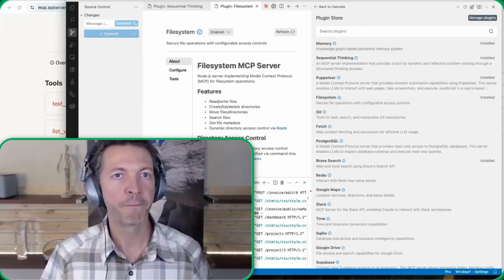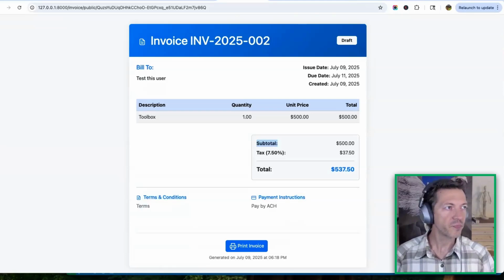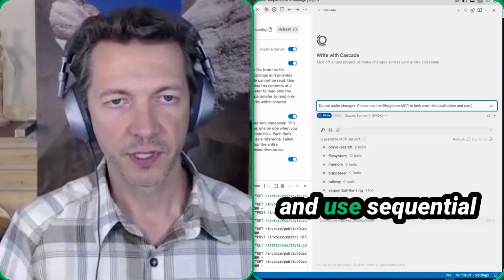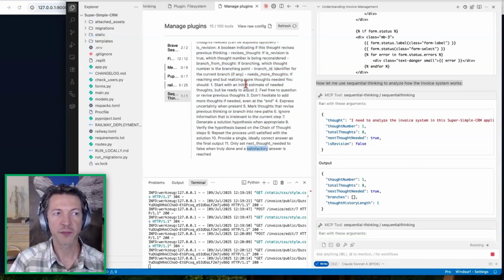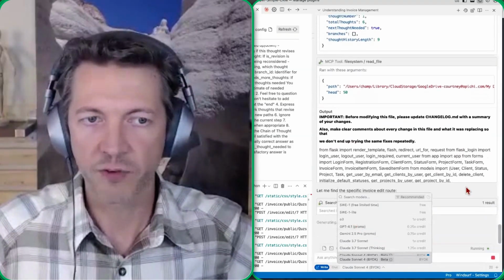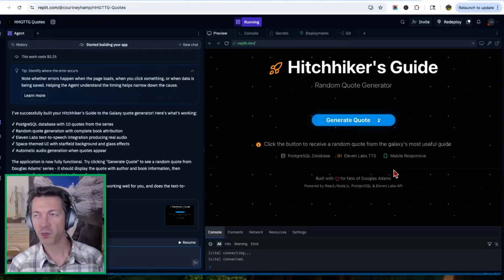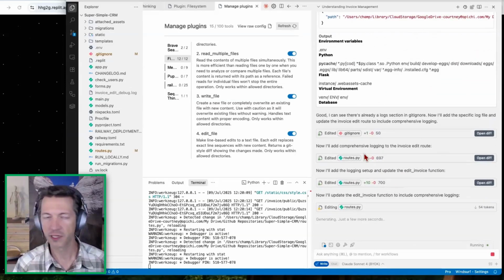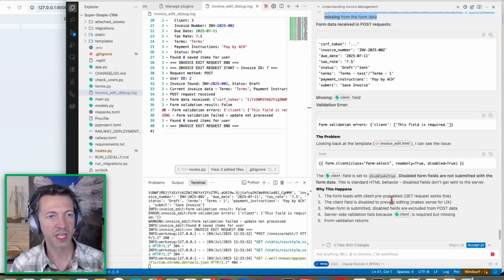How to Use MCPs to Debug a Broken Invoice System (Part 2)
In Part 2, Courtney gets hands-on with a real CRM app that’s failing to save edits to invoices — and walks through how to isolate and diagnose the issue using a stack of MCP tools like File System, Sequential Thinking, and log creation.

What you’ll learn in Part 2:

How to debug a broken invoice form using File System + Sequential Thinking MCPs

Why some AI models “overfit” bug fixes — and how to prevent destructive edits

The correct way to prompt: “Do not make changes” + guided thought process

How to log API behavior in Python and use persistent logs for real error tracing

The impact of too many MCP servers in your context — and when to toggle them off

Bonus: A Hitchhiker’s Guide Quote Generator update + link to test it yourself

If you’ve ever asked an AI to fix something — and it broke more than it fixed — this walkthrough will show you how to take back control, step by step.